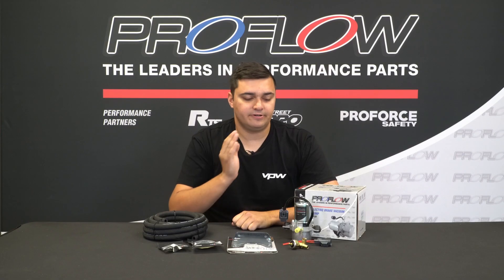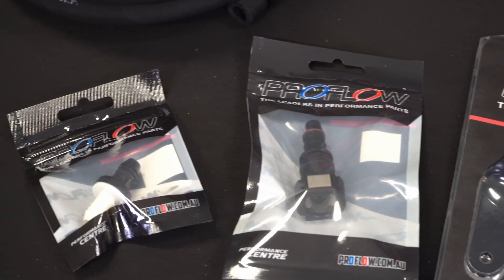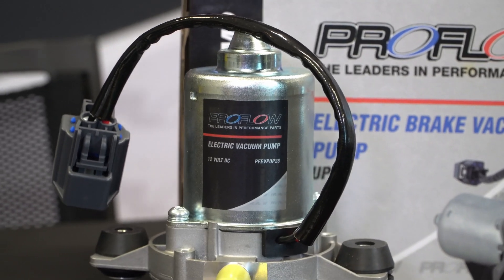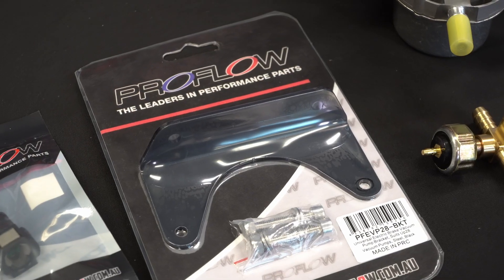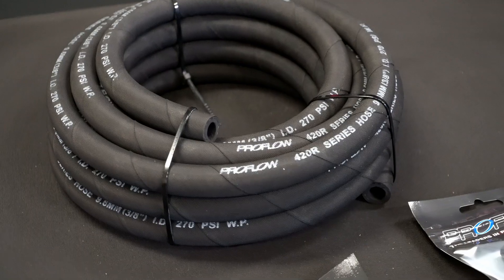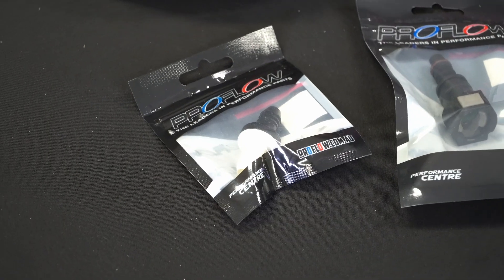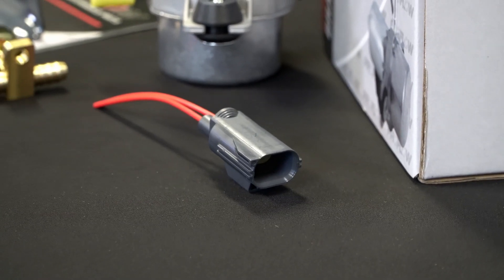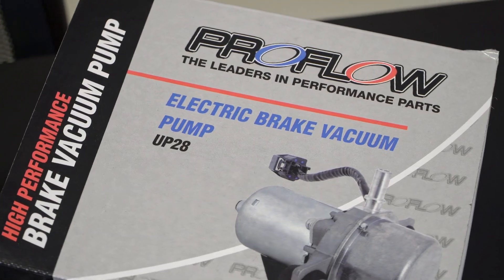Proflow UP28 Universal Vacuum Pump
Proflow's universal UP28 vacuum pump ensures consistent and effective brake power. Until recently, the majority of vehicle brake boosters used the vacuum generated from the manifold of the internal combustion engine. However, with today’s advanced engine technologies (i.e. downsizing) or under certain operating conditions (i.e. cold start/engine warm-up phase), the vacuum provided by the engine is no longer sufficient.

Utilising a 12V easy wire system, this pump produces up to 22” of vacuum. This electric vacuum pump will provide the proper amount of vacuum to your brake booster when running components such as a big overlap cam.